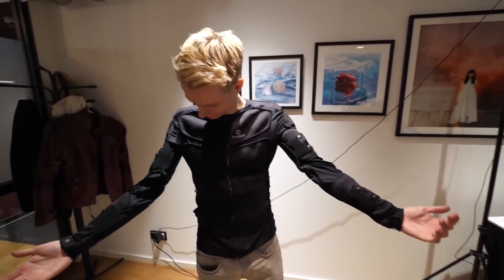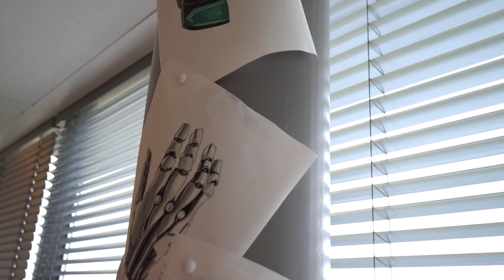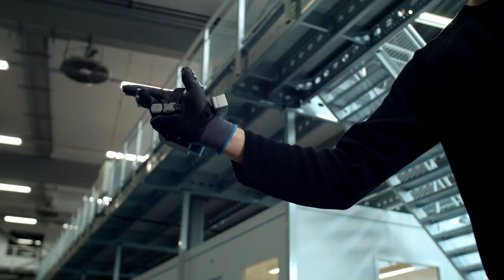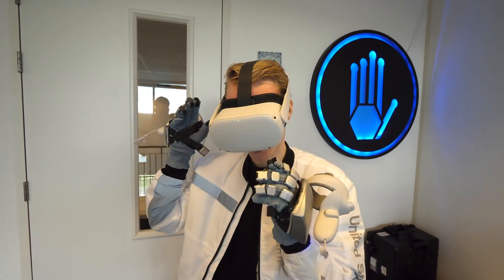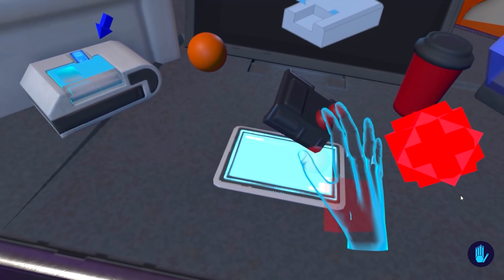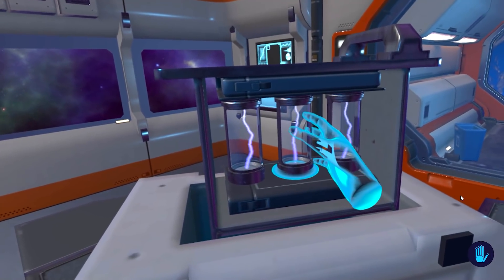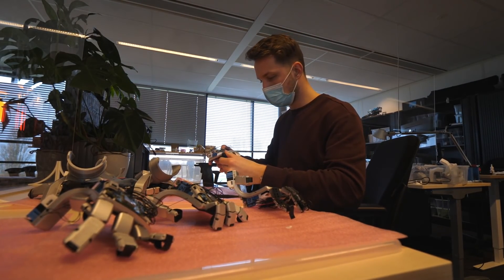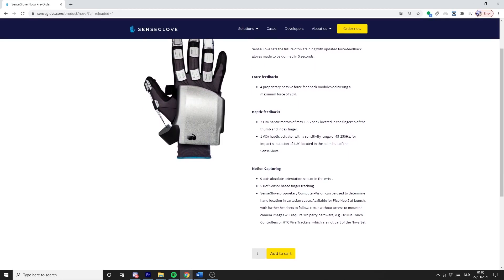VR Haptic Gloves for Oculus Meta Quest 2 are HERE!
May I introduce you to the Nova haptic force feedback gloves from SenseGlove inspired by Ready Player One, Iron Man and Star Trek. The SenseGlove Nova haptic gloves work with the Oculus Meta Quest 2 and let you physically feel and hold objects by restricting your fingers movement in virtual reality.

I am checking them out in this video and give you a glimpse of why this is the future of VR! Will these ever come to VRChat? Time will tell.

Timestamps;
0:00 - Intro
1:00 - SenseGlove Nova Overview
2:41 - SenseGlove Nova Setup
4:09 - SenseGlove Nova Demo
8:03 - Final Thoughts

Follow me in these places for updates on everything VR